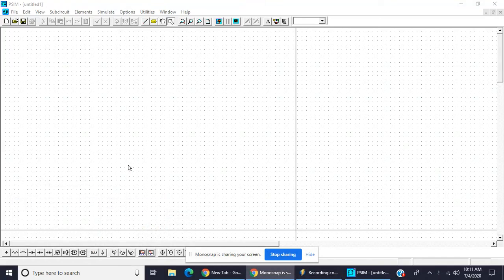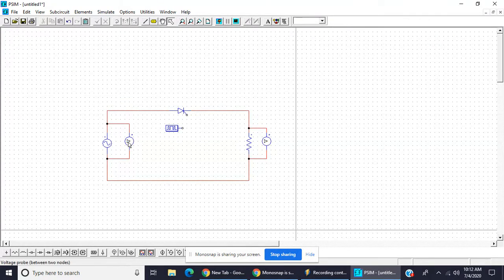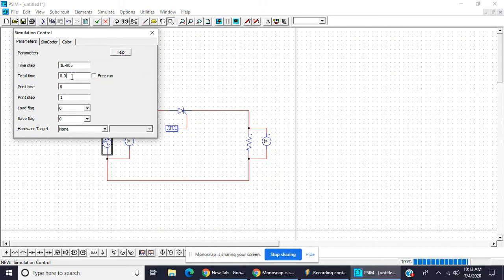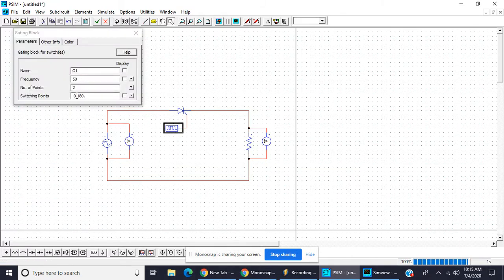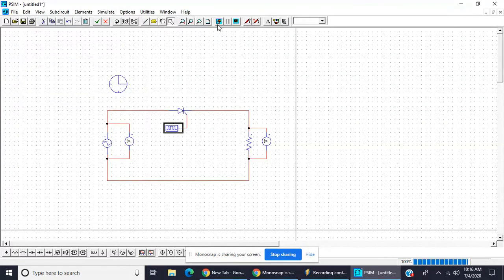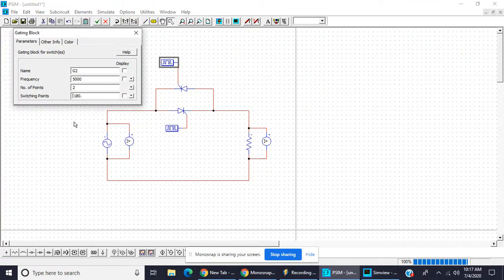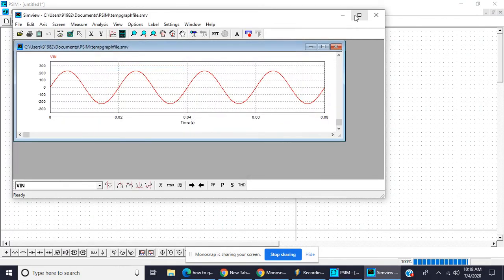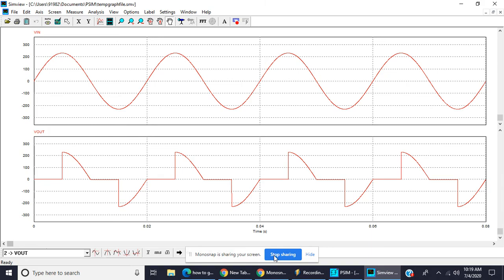PSIM : Simulation of firing angle control of SCR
Simulation of firing angle control of SCR for resistive load